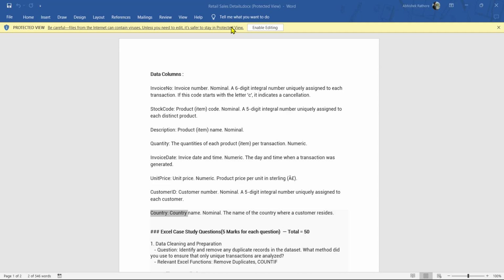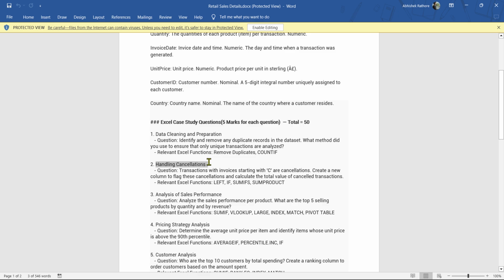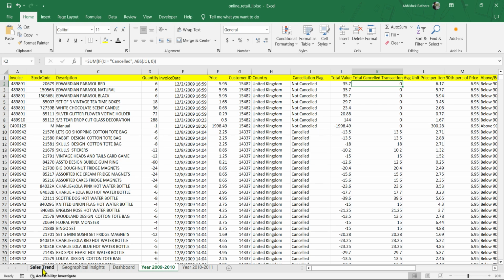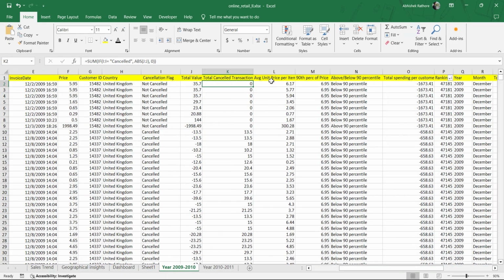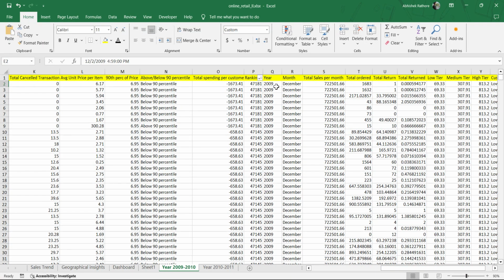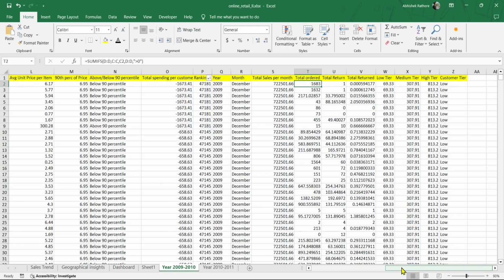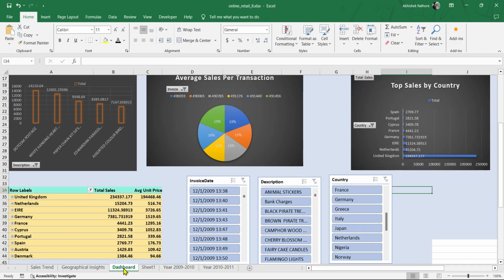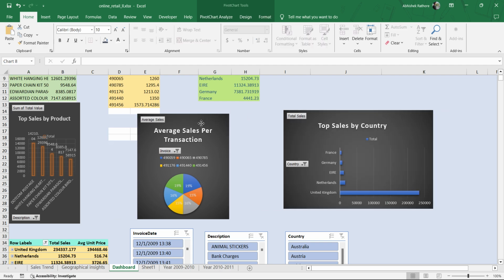Retail Sales Analysis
I have explained a project of retail sales analysis here and solved some questions to do analysis.